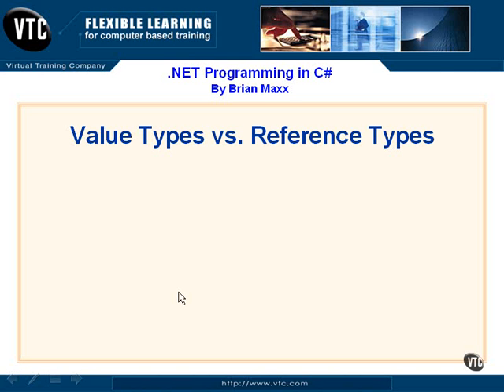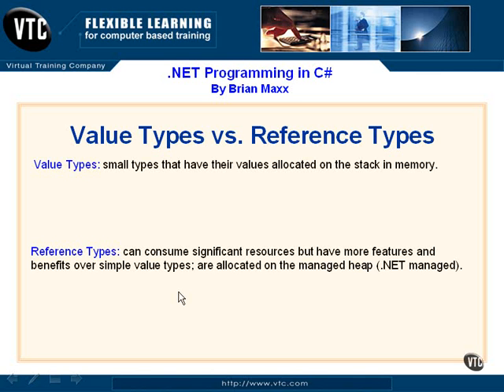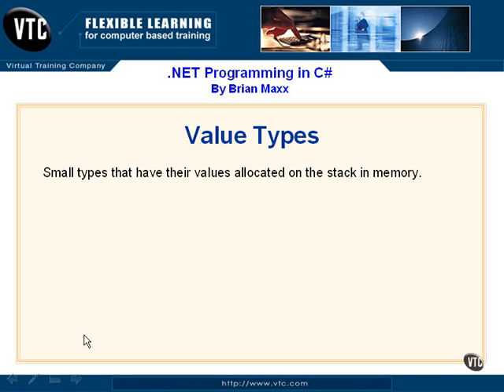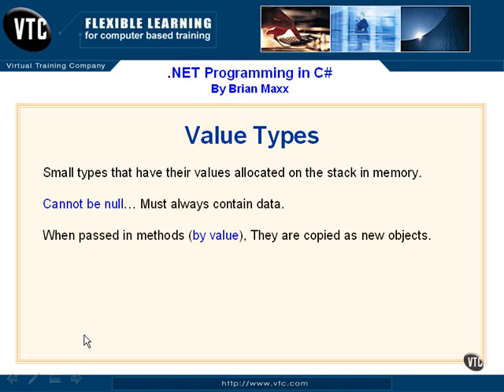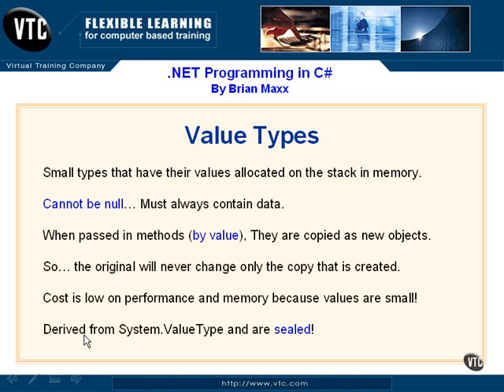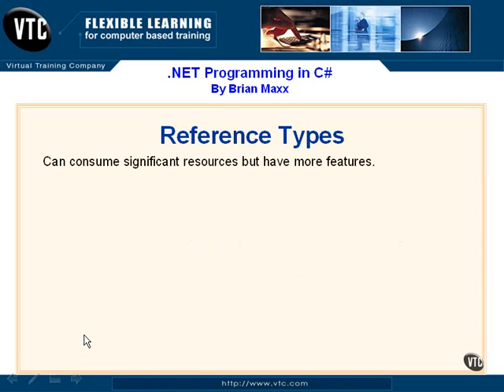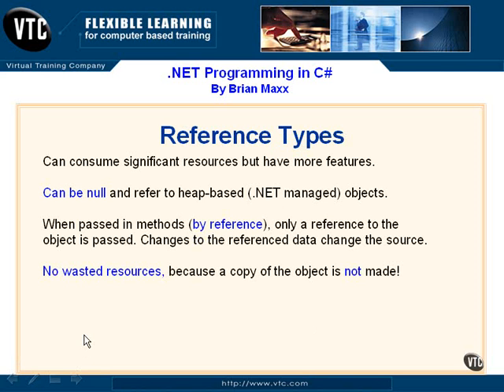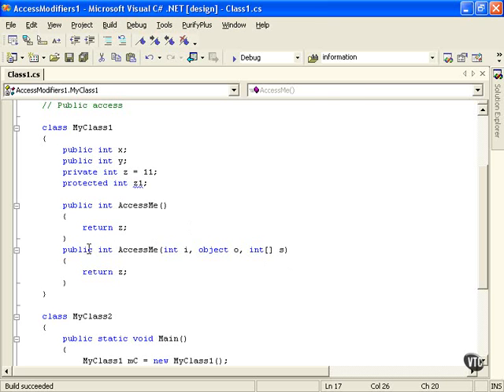Lesson1 Value & Reference Types